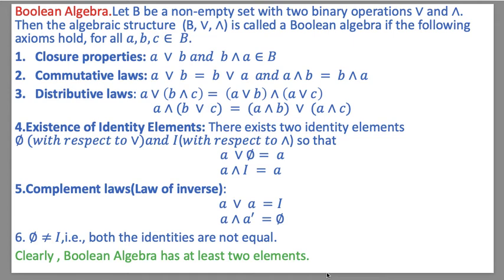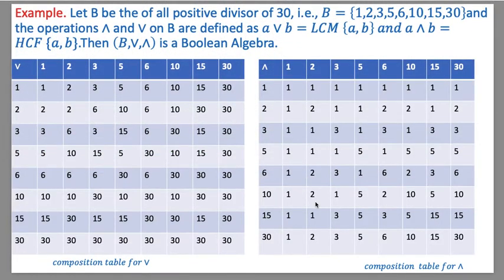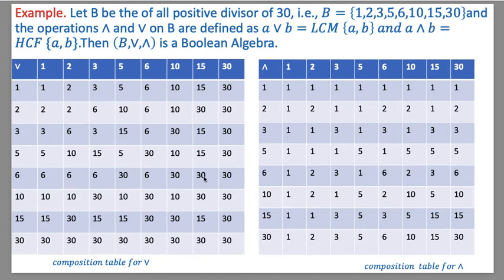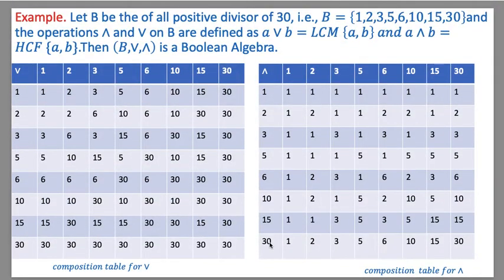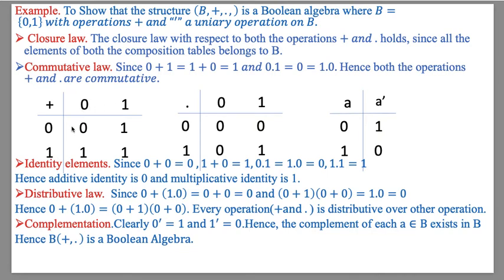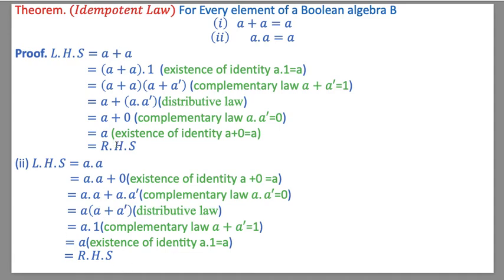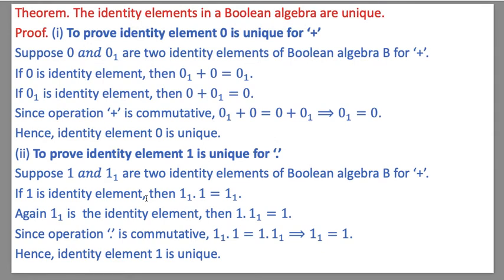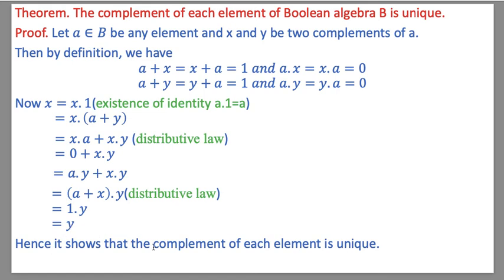Boolean Algebra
Boolean Algebra- Discrete structure